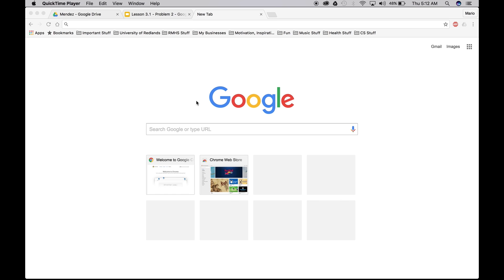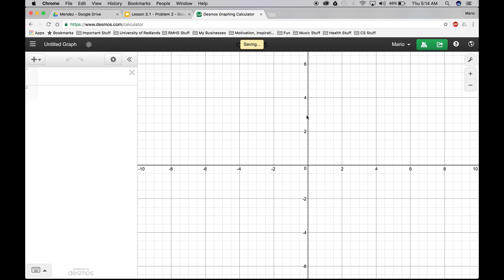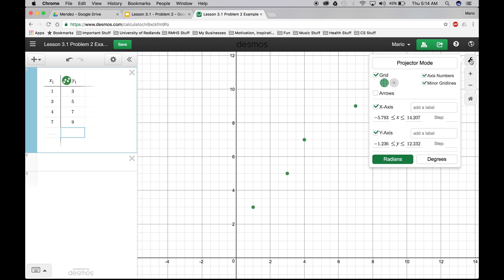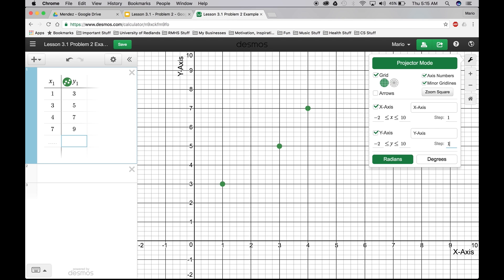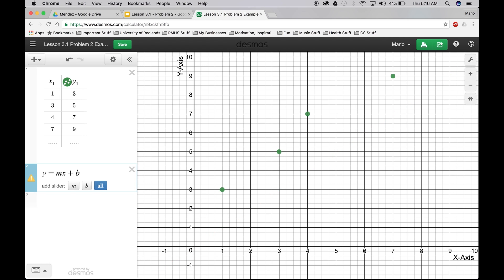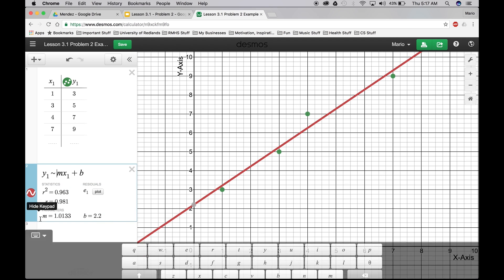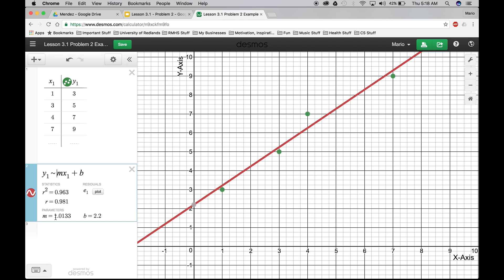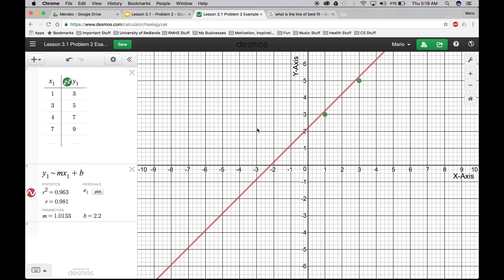Line of Best Fit in Desmos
A quick video on how to create the line of best fit in Desmos. If you have any questions please ask. Thanks.